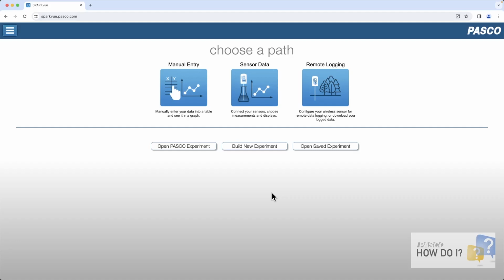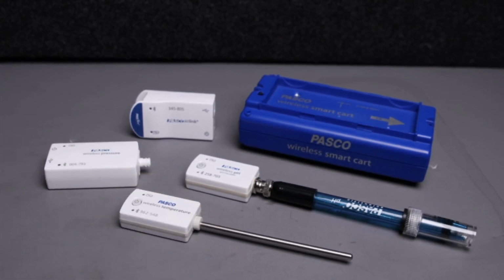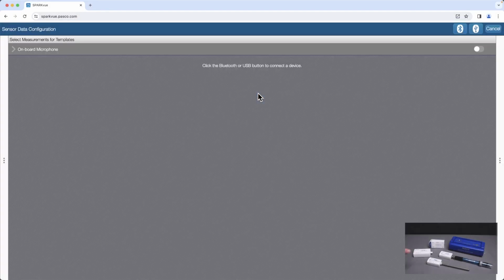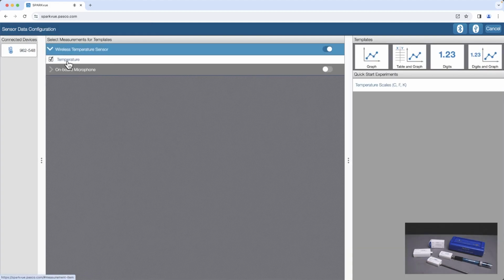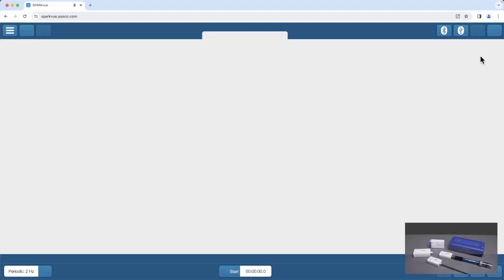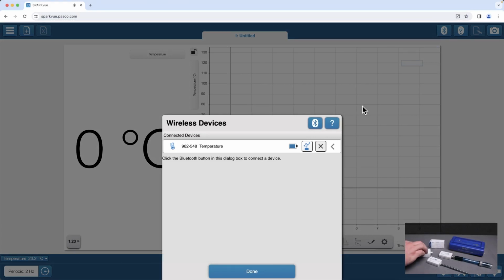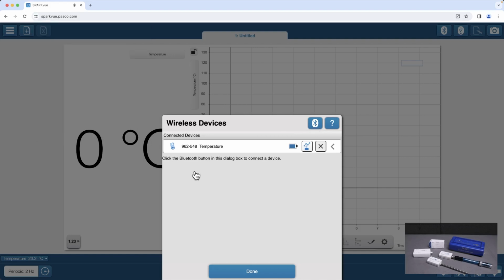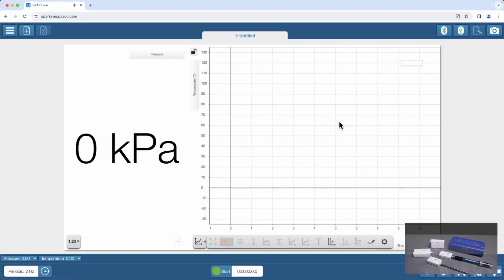Connect a Wireless Sensor to SPARKvue PWA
How do I connect a PASCO Wireless sensor via Bluetooth Low Energy (BLE) to the SPARKvue Progressive Web App (PWA)?

If you're using the traditional installed SPARKvue application instead of the PWA, see this video for connecting a wireless sensor:

Recorded with SPARKvue PWA version 4.10.0 (released January 2024).